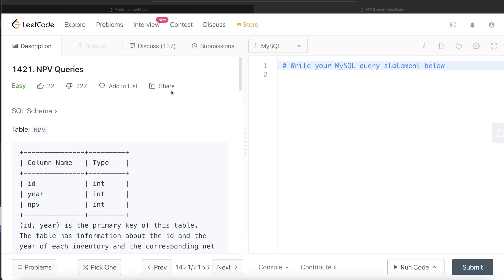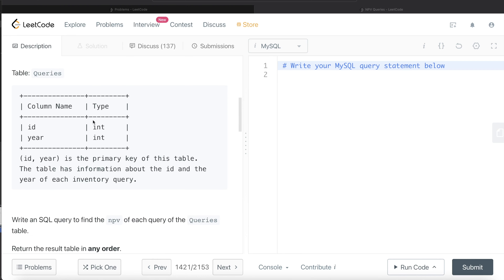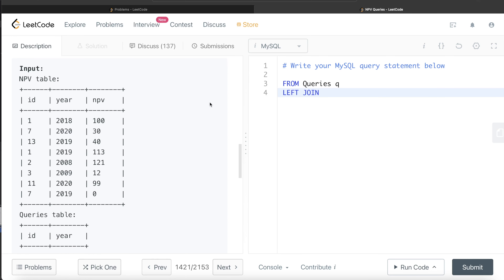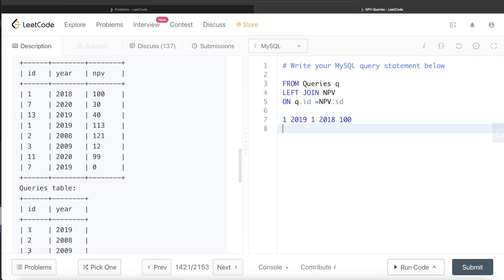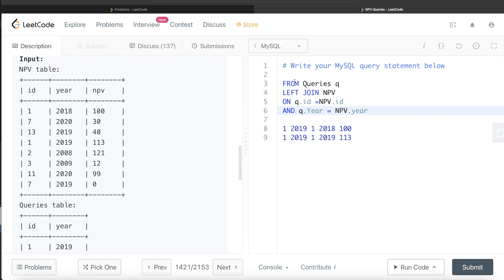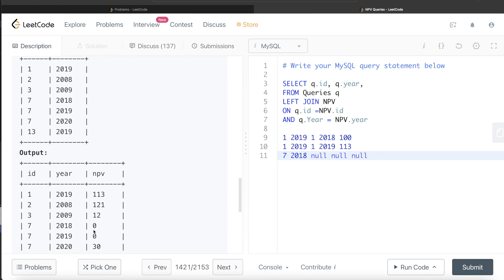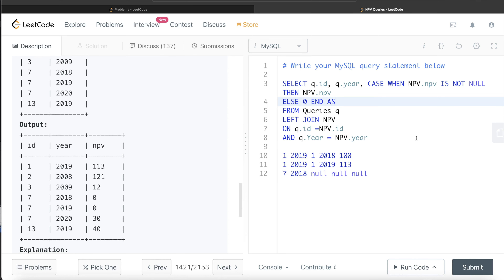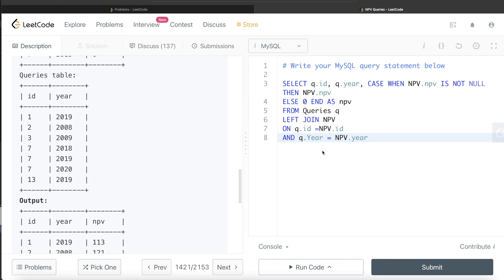LeetCode 1421 Interview SQL Question with Detailed Explanation | Practice SQL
Previous Video:  LeetCode 1407 Top Travellers

I explain the related concept as well. This question is about NPV queries and also includes points to keep in mind to develop SQL queries.